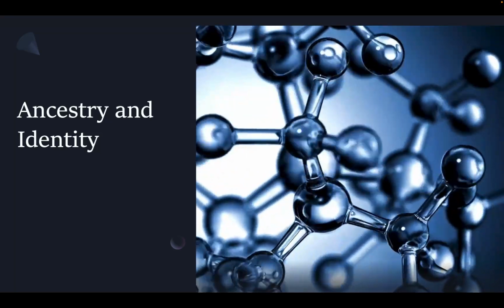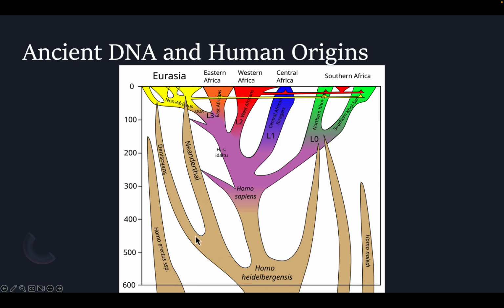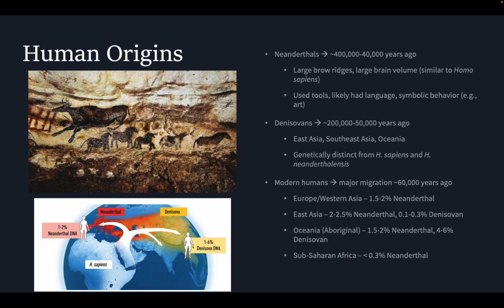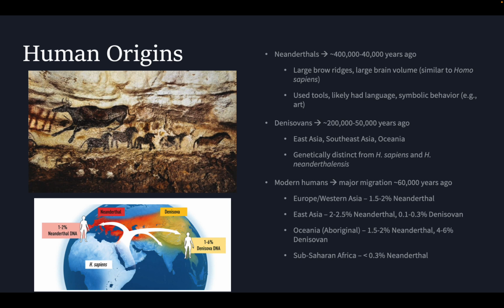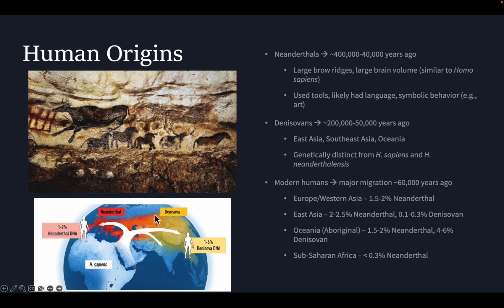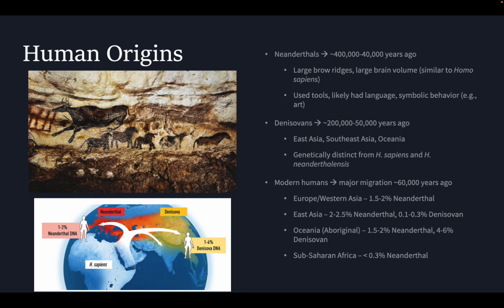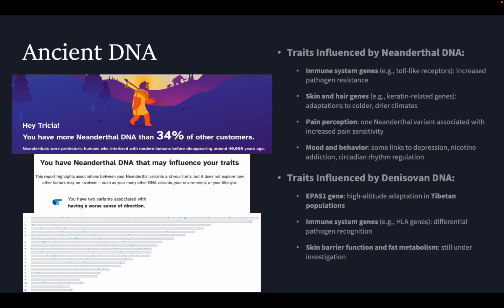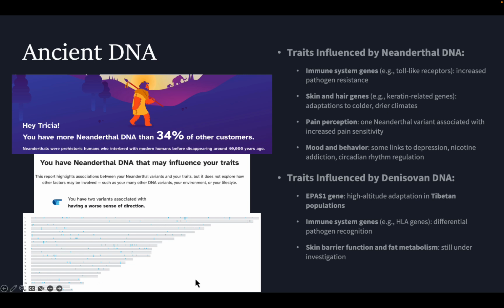15 - Ancestry and Identity Part 01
Table of Contents:

00:00 - Ancestry and Identity
00:13 - Ancient DNA and Human Origins
01:41 - Ancient DNA and Human Origins
02:26 - Human Origins
09:27 - Ancient DNA